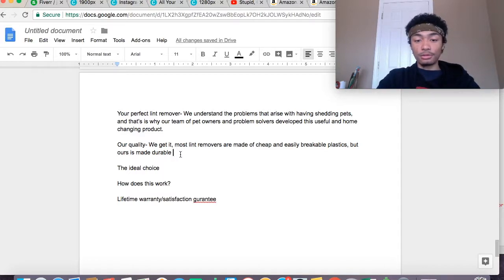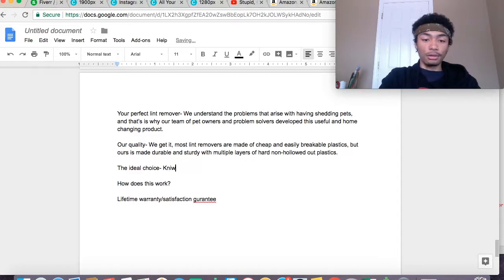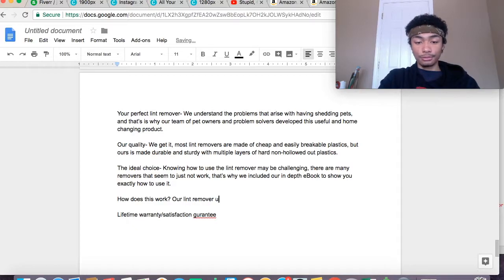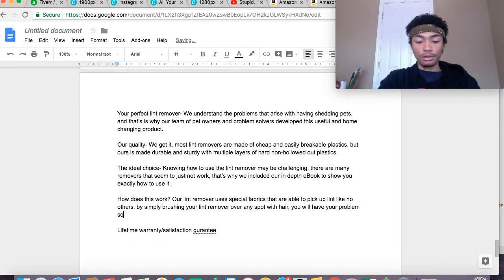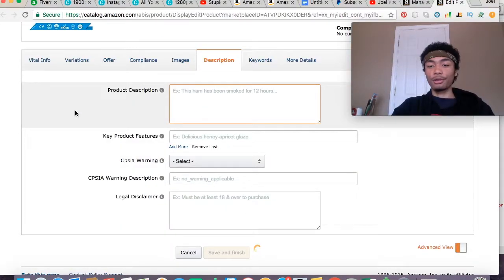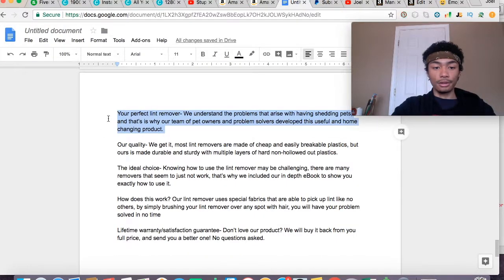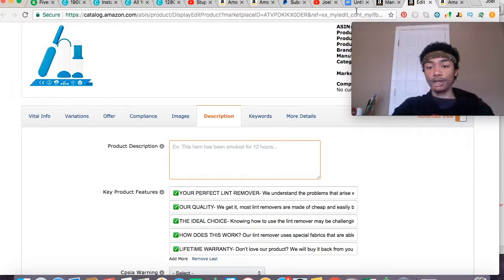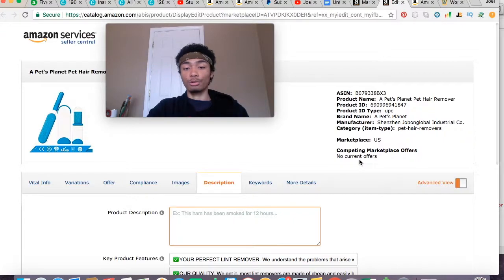How To Have A PERFECT Amazon Product Description | Step By Step